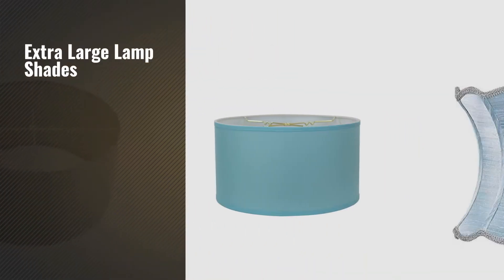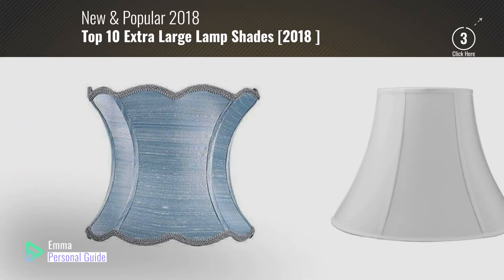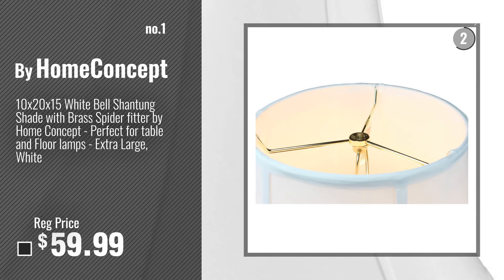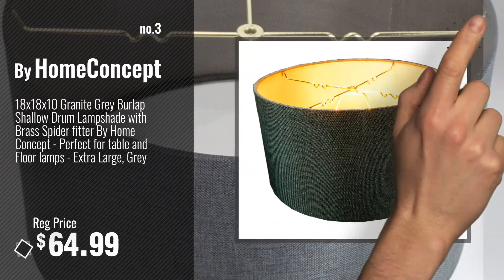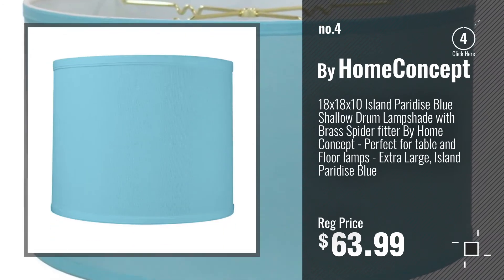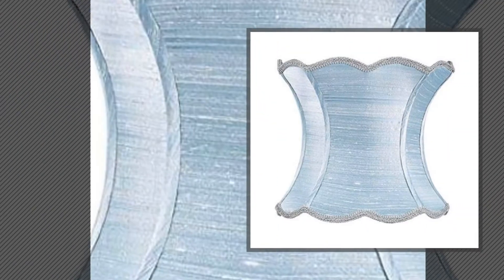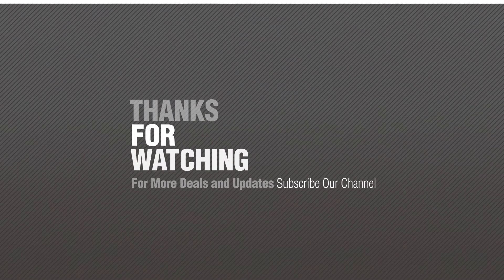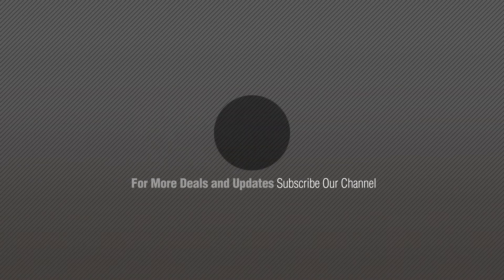Top 10 Extra Large Lamp Shades [2018 ]: 10x20x15 White Bell Shantung Shade with Brass Spider fitter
Black Friday / Cyber Monday 10x20x15 White Bell Shantung Shade with Brass Spider fitter by Home Concept - Perfect for by HomeConcept

Black Friday / Cyber Monday 10x20x15 Premium Linen Bell Lampshade Light Oatmeal with Brass Spider fitter by Home by Home Concept

Black Friday / Cyber Monday 18x18x10 Granite Grey Burlap Shallow Drum Lampshade with Brass Spider fitter By Home by HomeConcept

Black Friday / Cyber Monday 18x18x10 Island Paridise Blue Shallow Drum Lampshade with Brass Spider fitter By Home by HomeConcept

Black Friday / Cyber Monday Extra Large Shade - Scallop Hourglass - Ice Blue by Jubilee Collection

Black Friday / Cyber Monday Extra Large Lamp Shade Sash (Pink) by Jubilee Collection

Black Friday / Cyber Monday Extra Large Lamp Shade Sash (Ivory) by Jubilee Collection